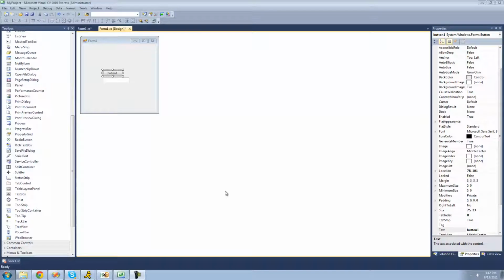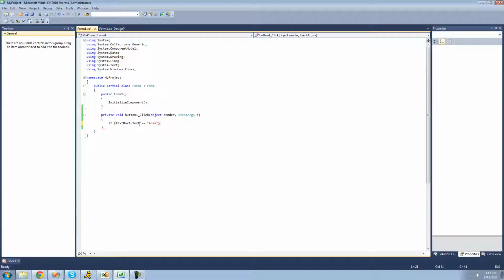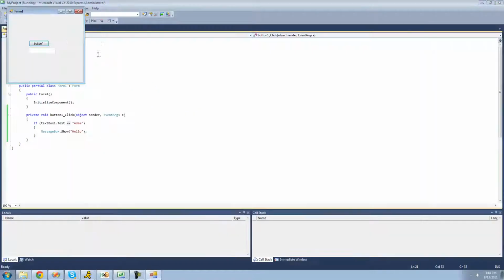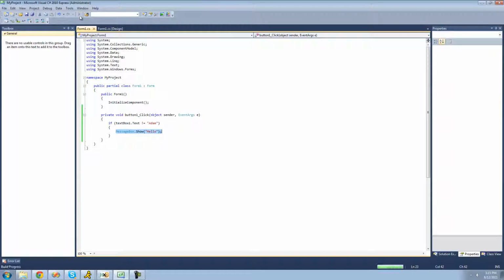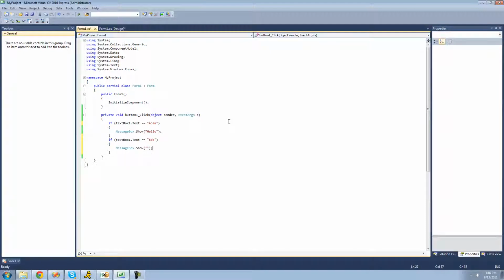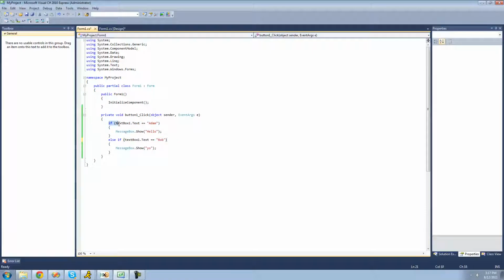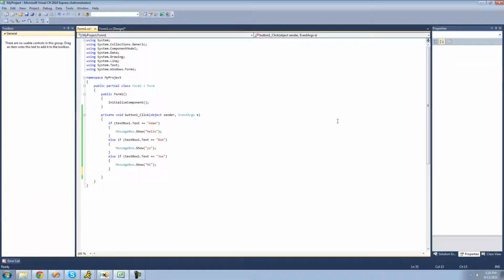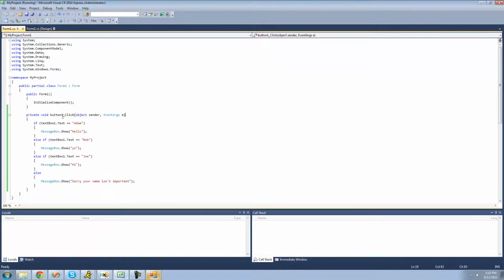#6 If Statements in C#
If Statements in C#